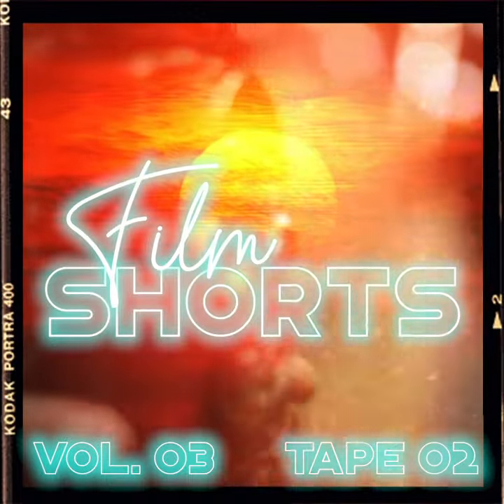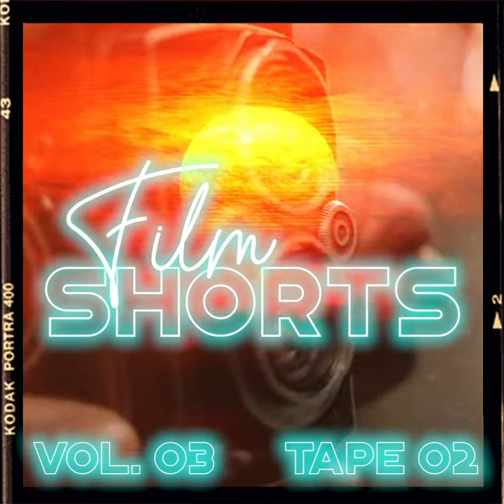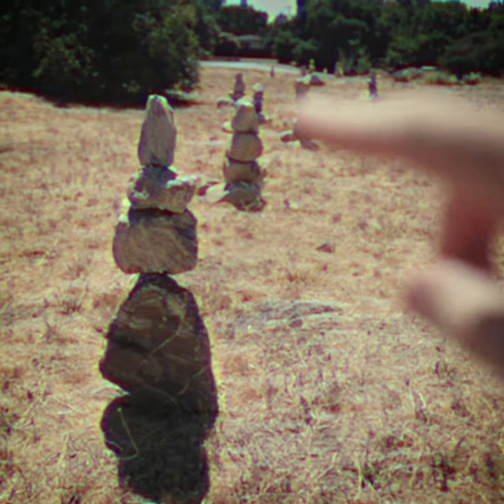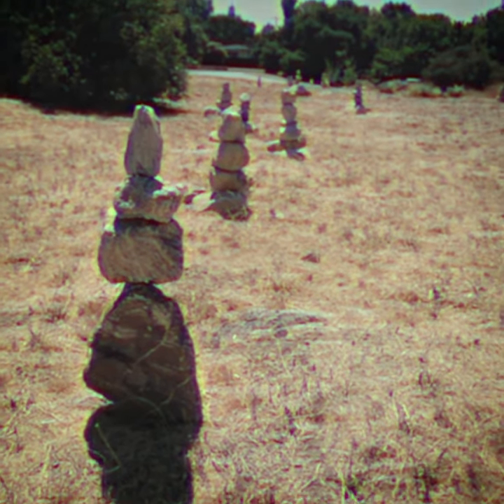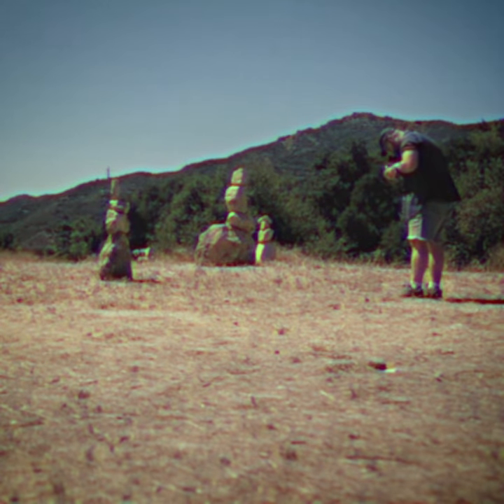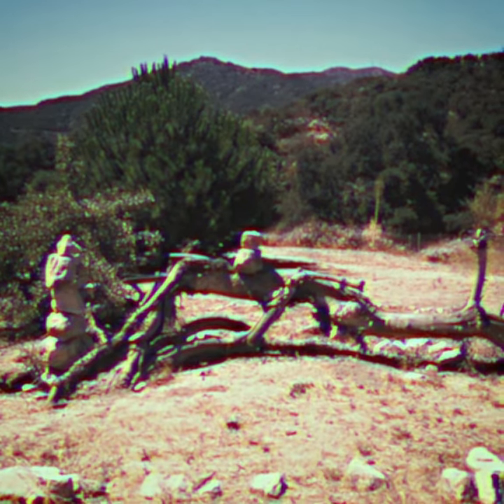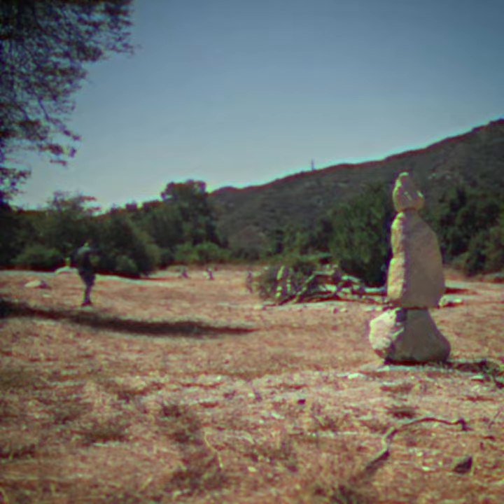Rows and Rows of Rock Stacks - Film Shorts Vol. 3 Tape 02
A couple of shots of Rocks stacked on top of each other shot on my Yashica 124G.